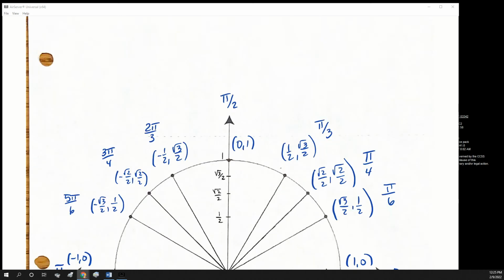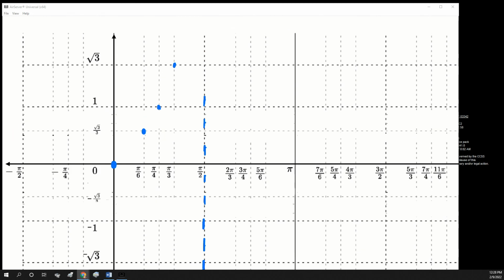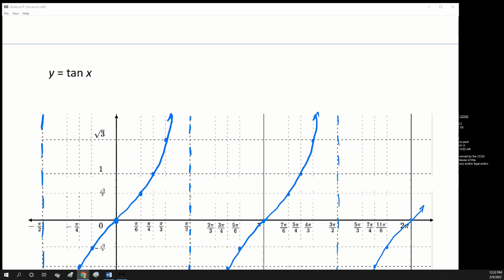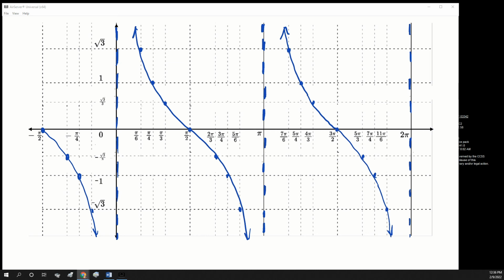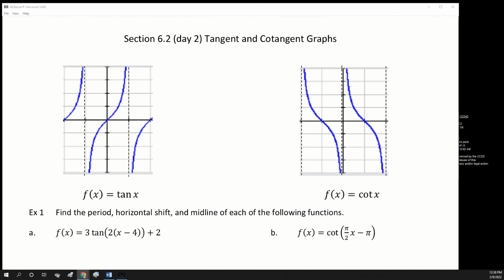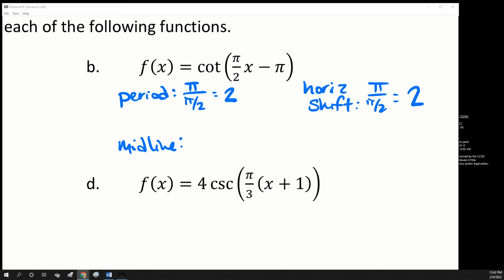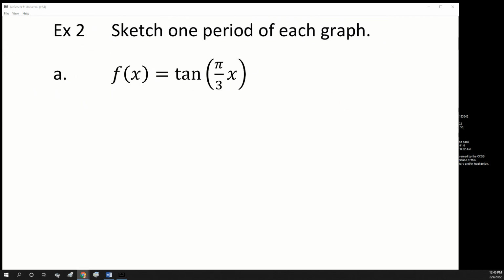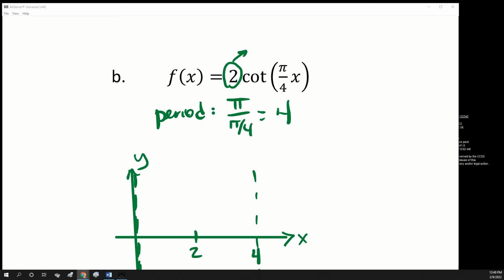Section 6.2 (day 2) Tangent and Cotangent Graphs